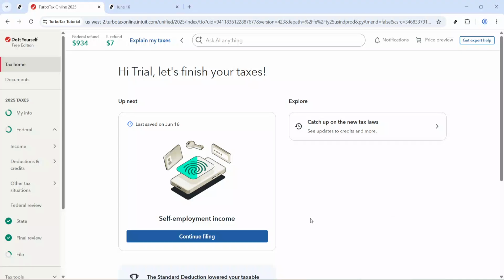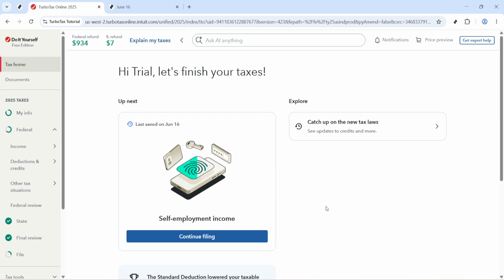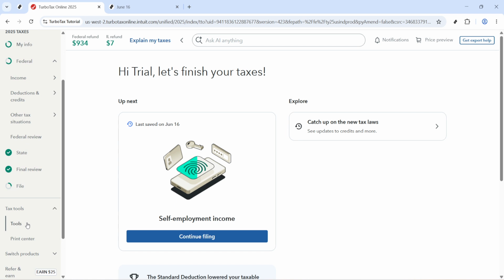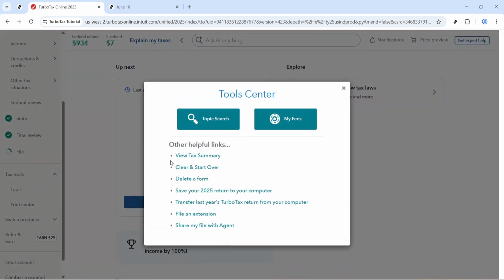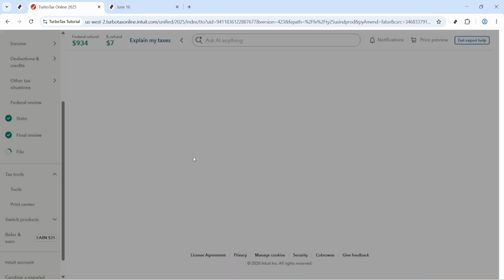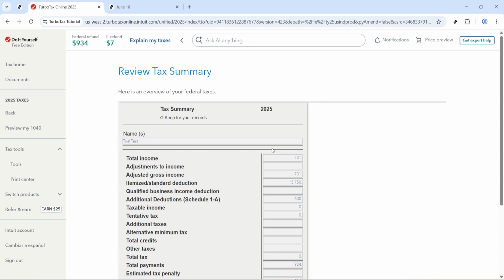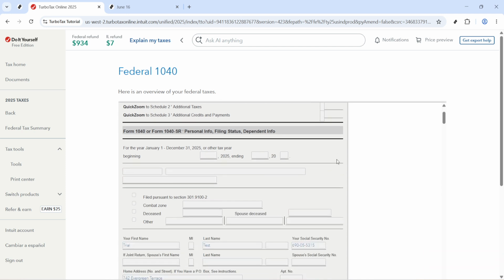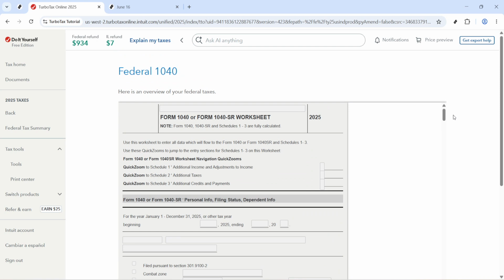How to Get a Form 1040 on TurboTax (Step By Step 2026)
How to Get a Form 1040 on TurboTax